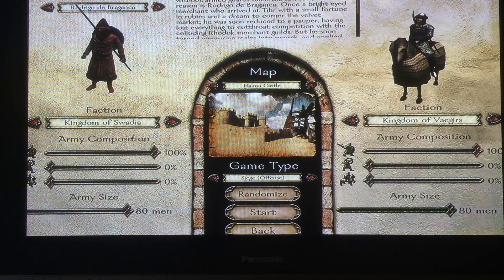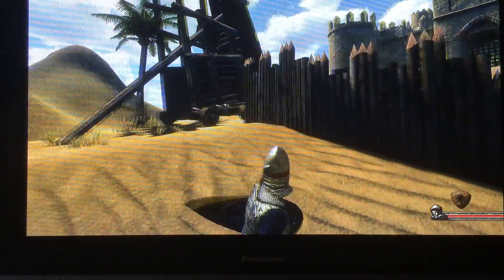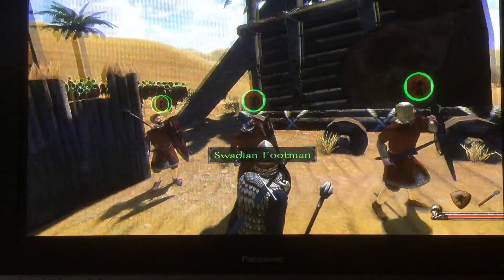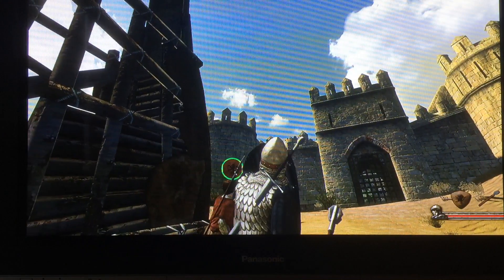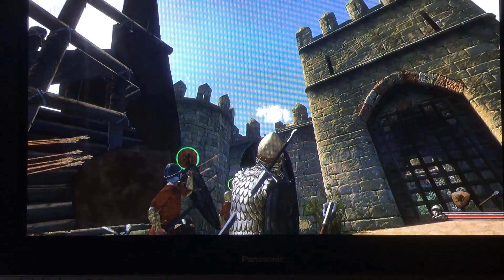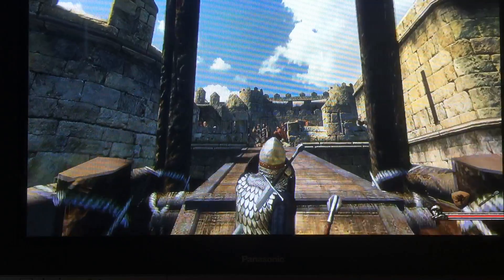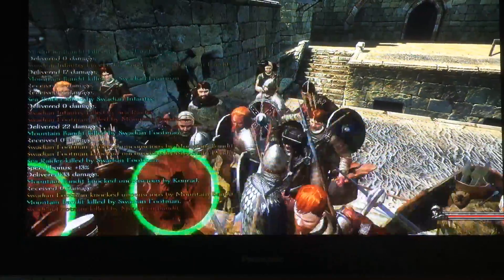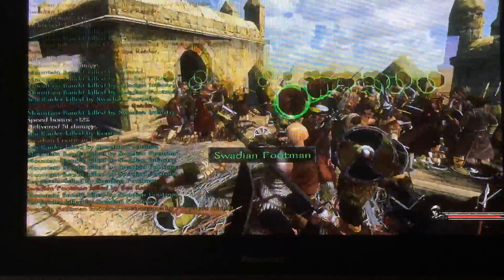Munte and blade warband part one